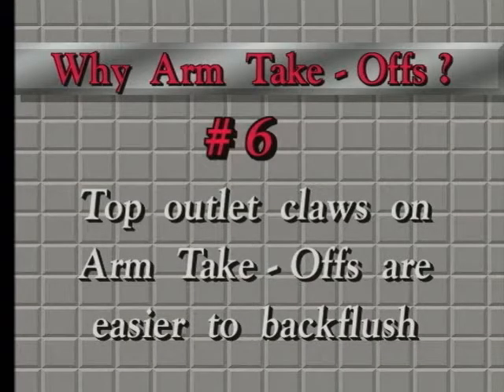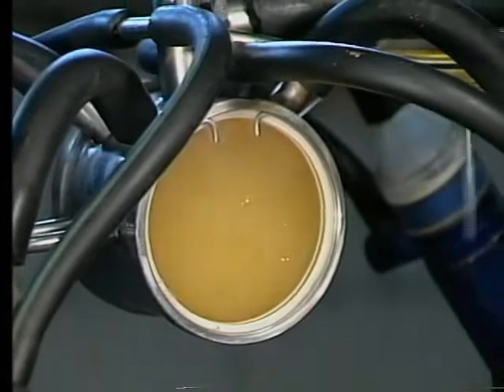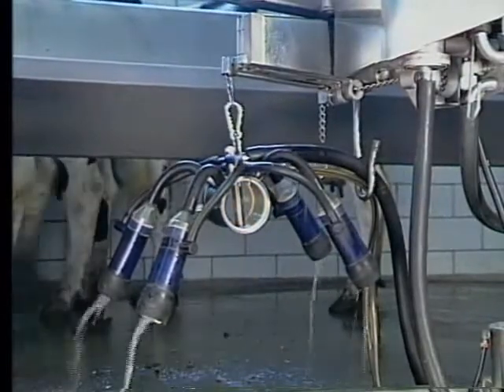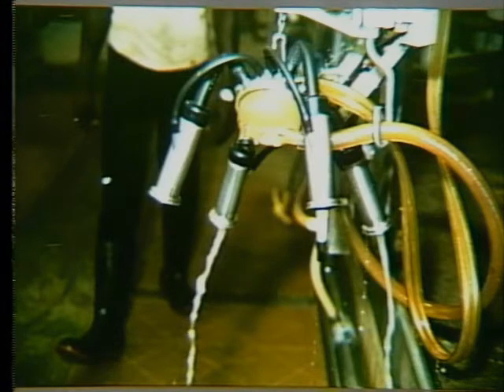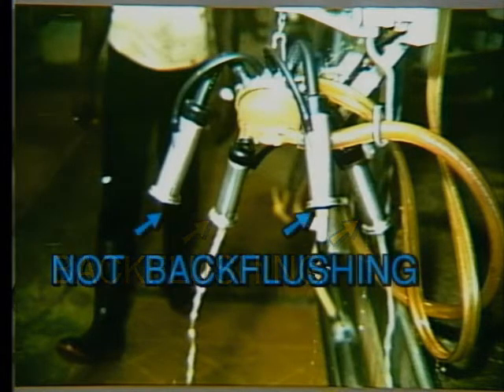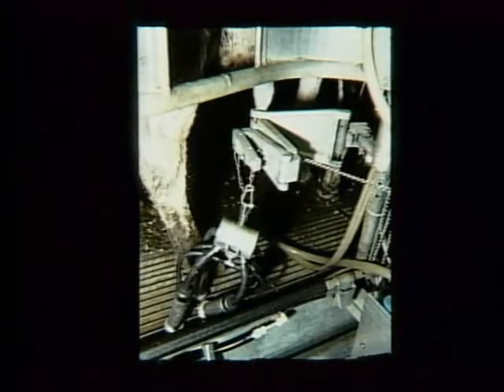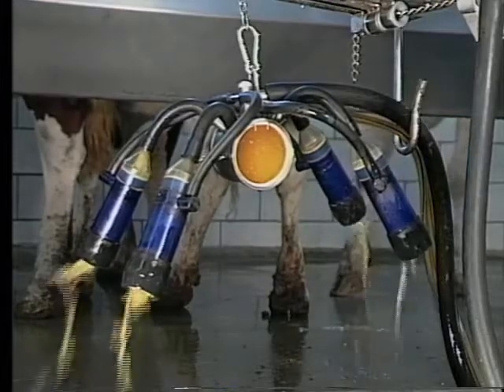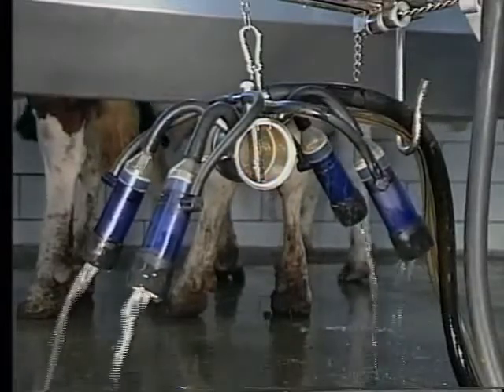Why Arm Takeoffs? - # 6. Easier to Backflush